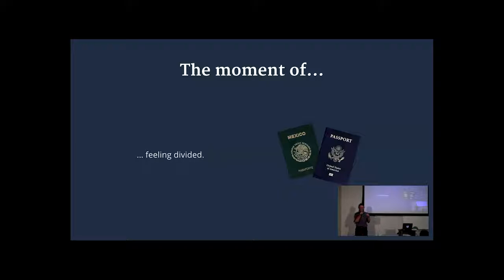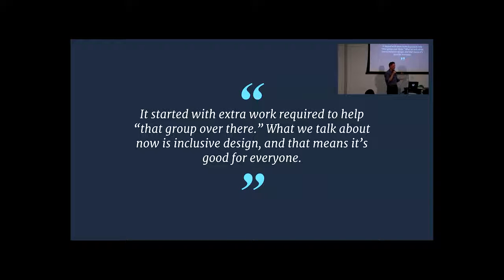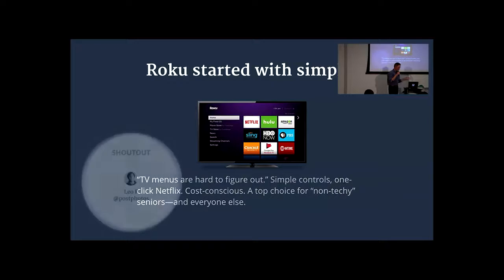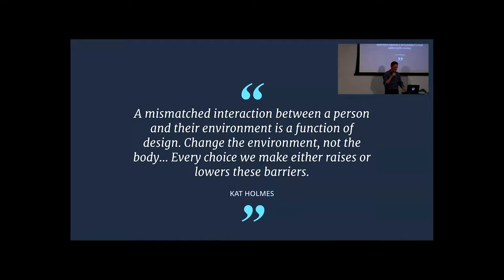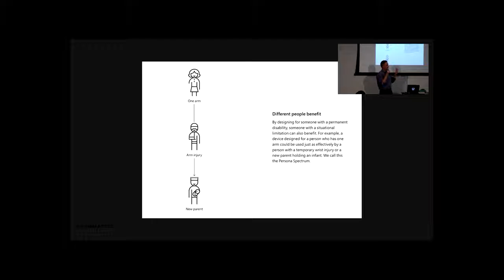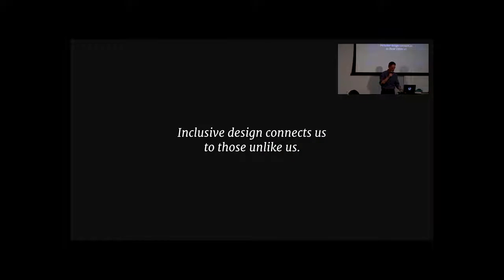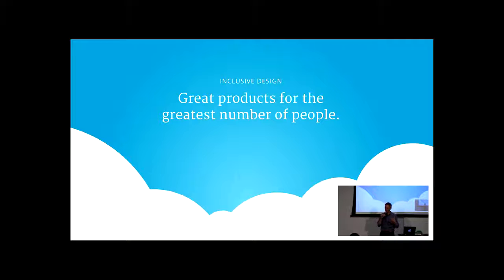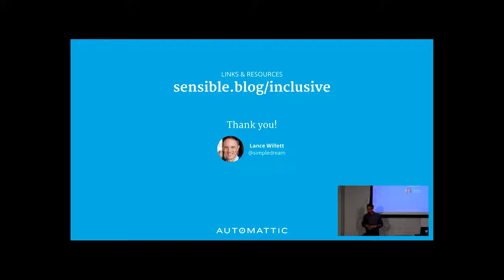Lance Willett: WordPress for Everyone: Delivering Inclusive Design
WordPress has always been about websites, but it’s not just about websites. It’s about freedom and possibility. When we build websites for ourselves and others we are democratizing publishing for everyone regardless of language, ability, or economic wherewithal.
At Automattic, we believe Inclusive Design is essential to this mission. We’re inspired by the work of Kat Holmes and her clear articulation of design as needing to be increasingly inclusive — especially in the technology world.
Inclusive Design is for those who want to make great products for the greatest number of people. A philosophy of openness that matches the freedoms of WordPress, yet also offers a practical approach to growing your business. To reach more people, to find a larger addressable market by recognizing exclusion and learning from diversity. As Kat says, “Solve for one, extend to many.”
In this talk I’ll share the most important principles of Inclusive Design illustrated with stories from product improvements in our work at Automattic for WordPress.com and Jetpack